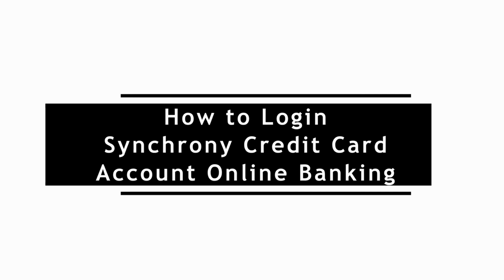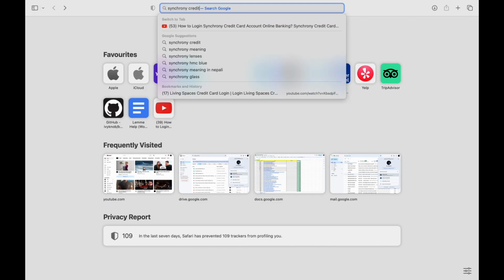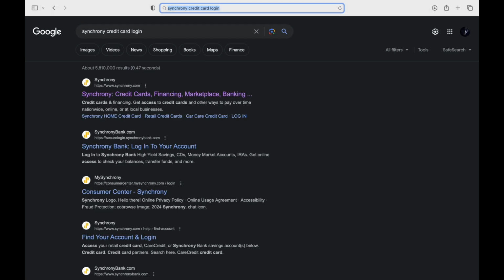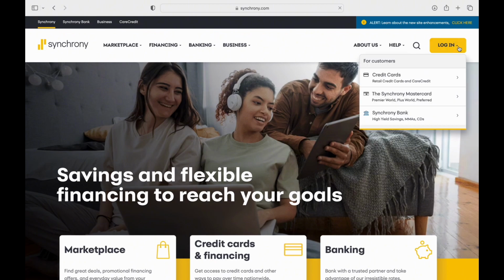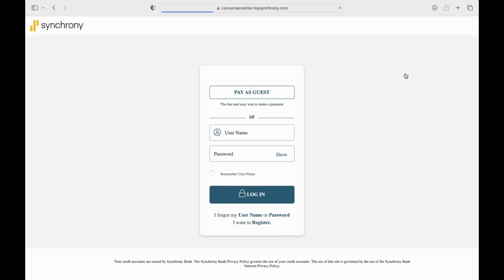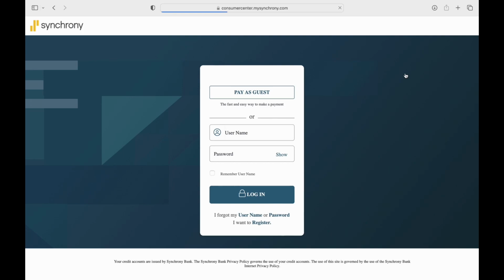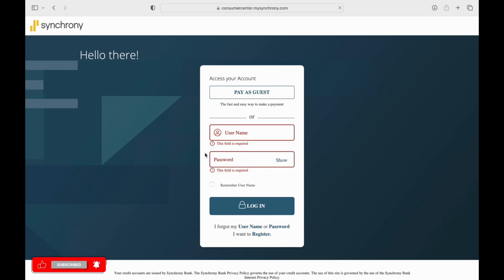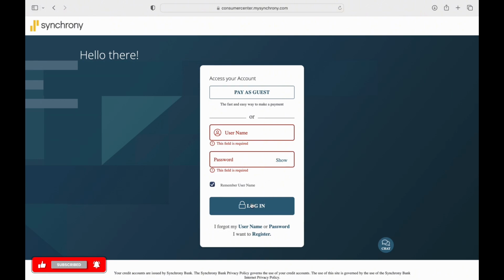How to Login Synchrony Credit Card Account Online Banking | Synchrony Credit Card Login (2024)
Hey everyone, in today's tutorial, I'm going to walk you through the process of logging into your Synchrony credit card account via online banking. Whether you're accessing your account for the first time or need a refresher on the login process, this video has got you covered. I'll show you step-by-step how to securely log in to your Synchrony credit card account online. Let's dive in!

Timestamps:

0:00 - Introduction: Logging into Your Synchrony Credit Card Account Online
0:10 - Accessing the Synchrony Credit Card Login Page
0:30 - Step-by-Step Guide: How to Login to Your Synchrony Credit Card Account